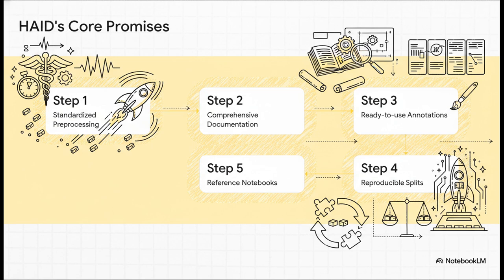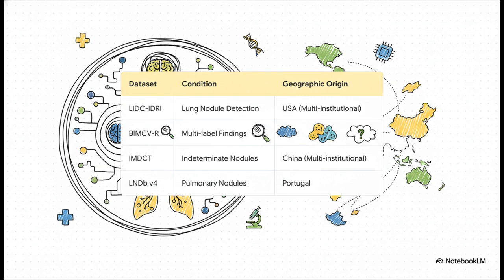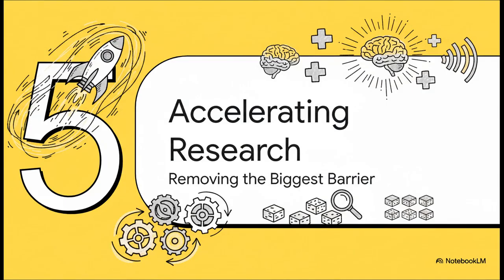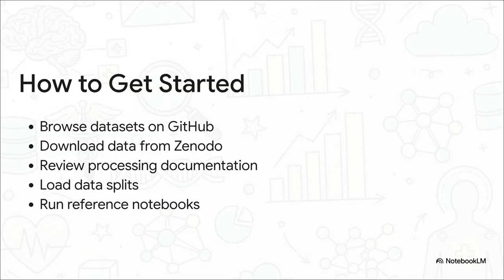HAID: Health AI Data Resource Resource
The Health AI Data (HAID) Resource is a comprehensive public resource designed to streamline the development of artificial intelligence and machine learning** models in medical imaging. It provides a centralized collection of open-access clinical datasets, primarily focusing on **chest CT scans** for detecting lung cancer, nodules, and COVID-19. Each entry includes standardized preprocessing pipelines, expert annotations, and reference Jupyter notebooks to ensure research is reproducible. By aggregating data from global institutions and landmark trials, the project democratizes access to high-quality, research-ready medical information. Ultimately, HAID serves as a vital bridge between raw clinical data and advanced **diagnostic AI applications